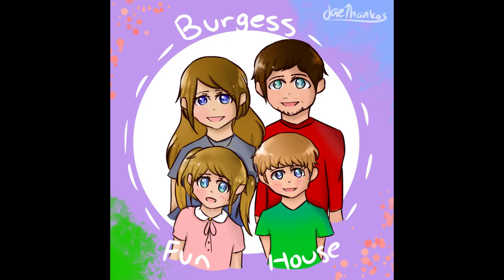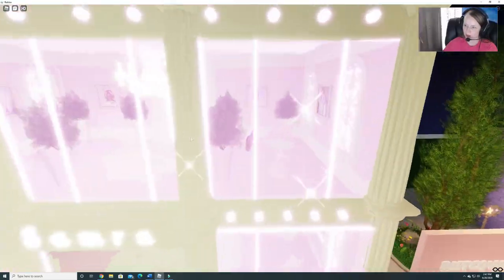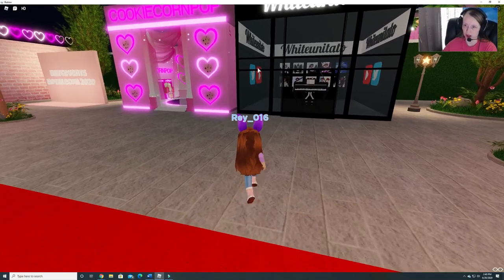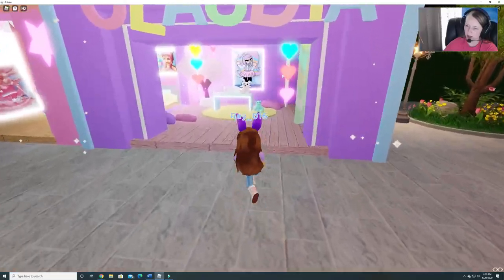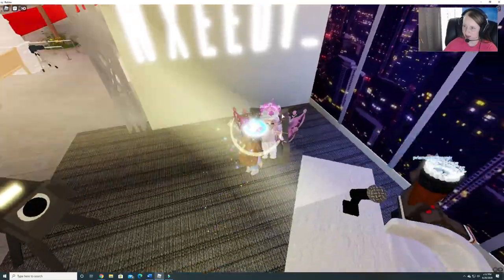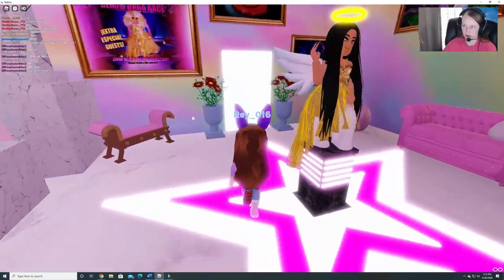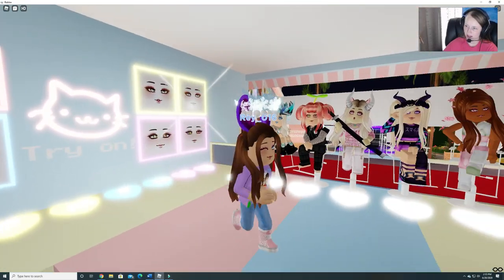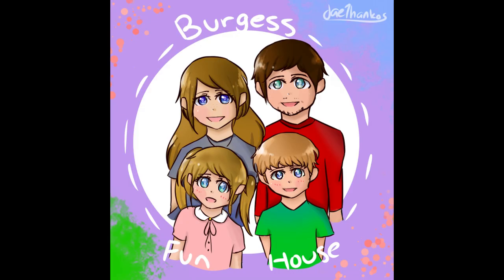RoyaleCon 2020 Day 2-A Look in the Game-Burgess Fun House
Here is a look into the RoyaleCon 2020 Day 2 Event (Royale High Con).  It was created by Vioncii (RHTC Events) and has a lot of cool booths and events.  See the end of the video for a list of today's events.